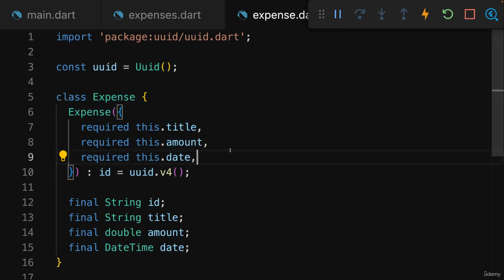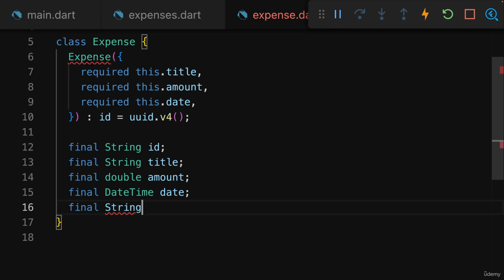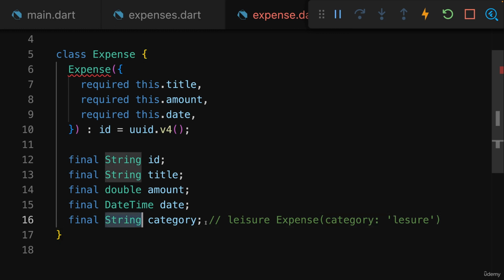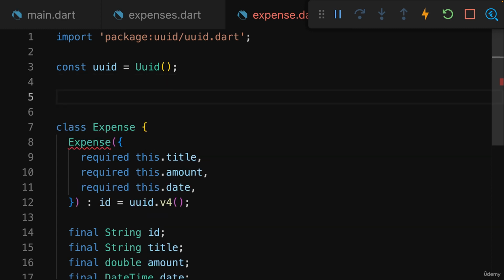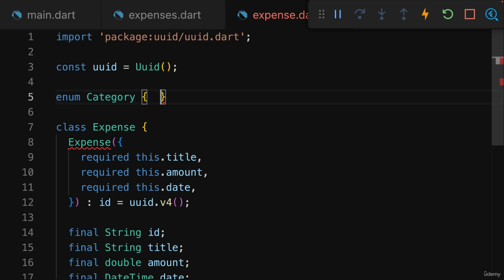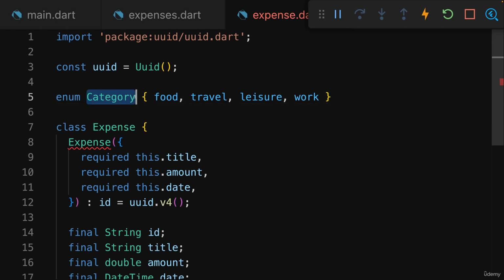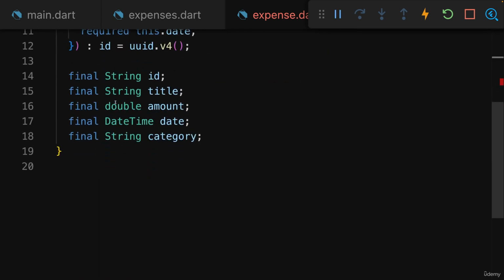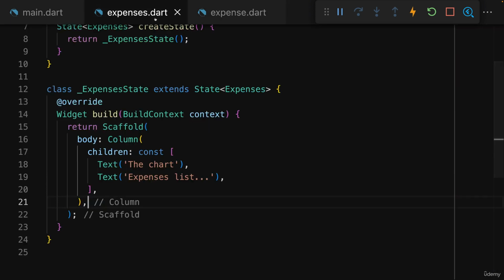99 Introducing Enums